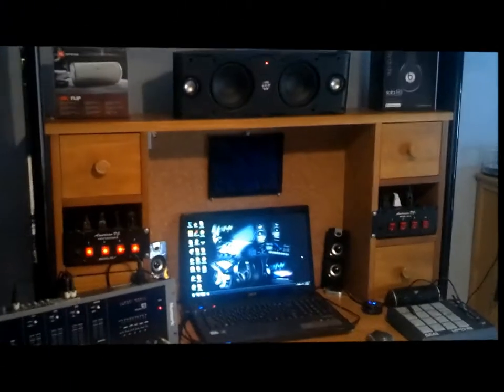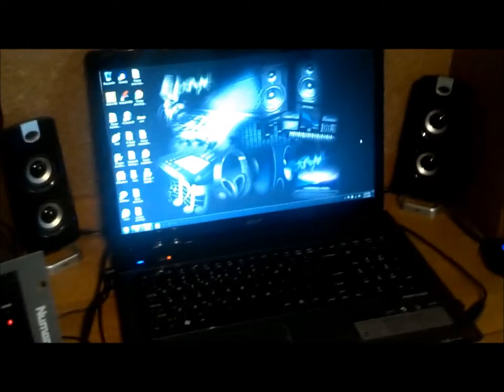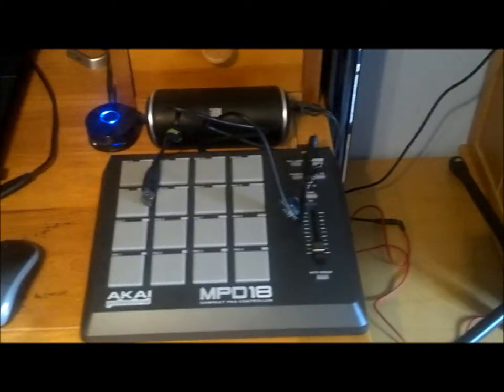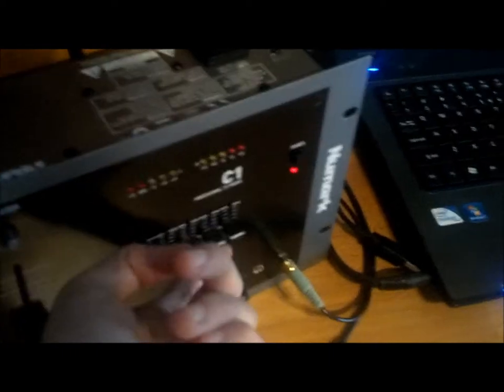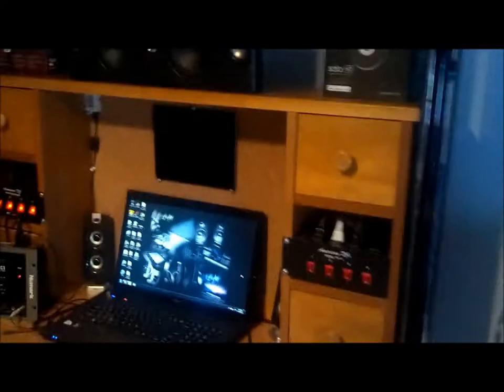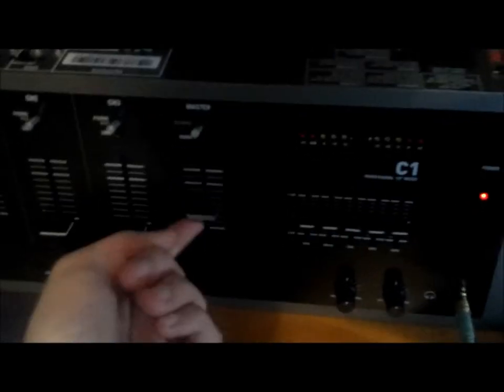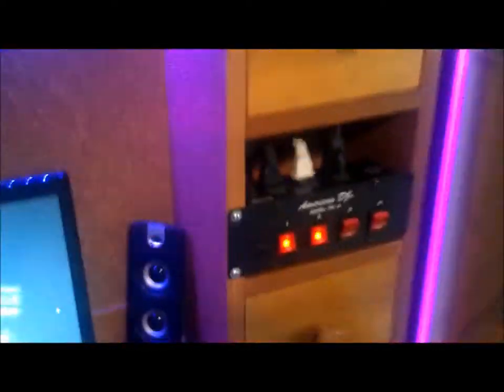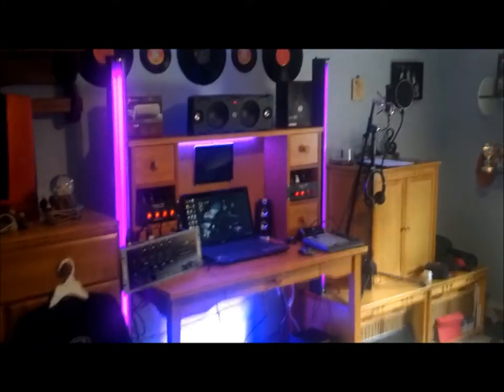Tour of my studio